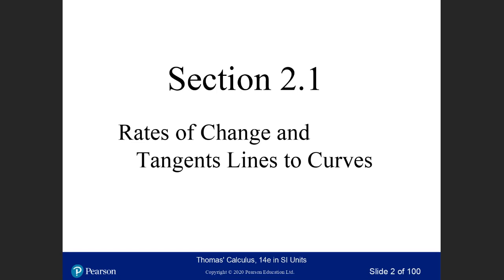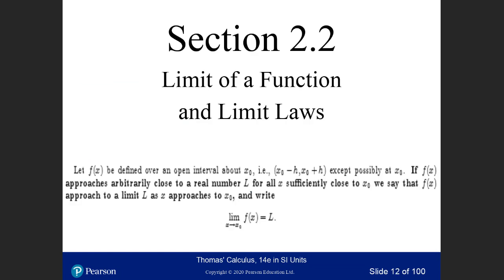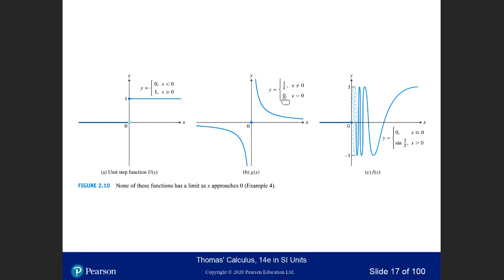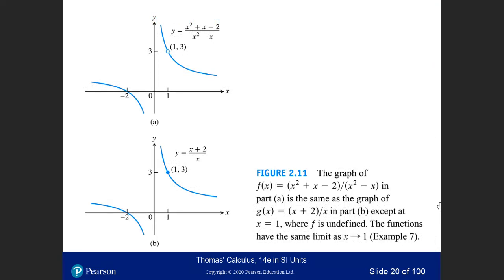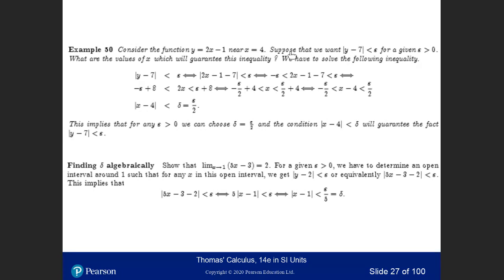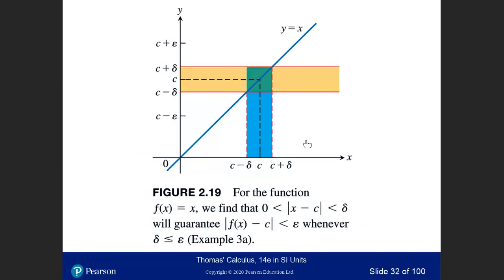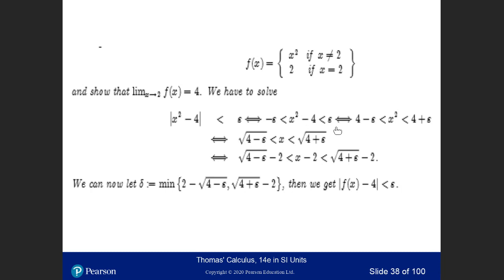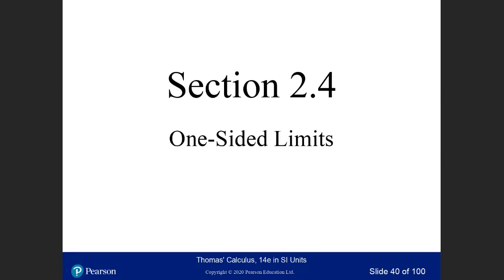Bb Collaborate MATH113 Mathematics I 1 recording 14